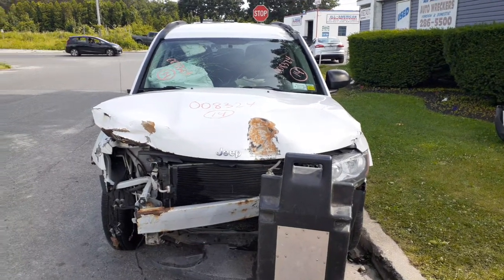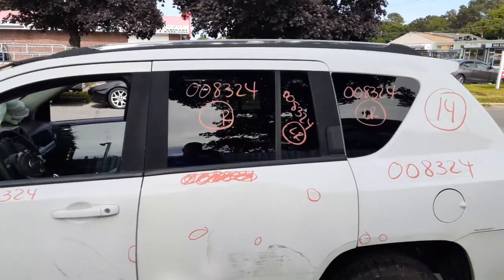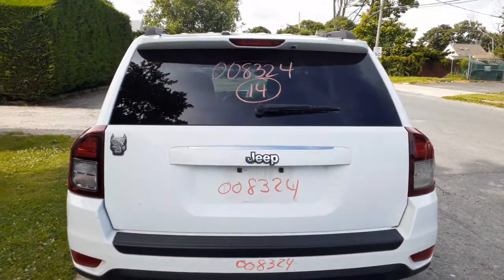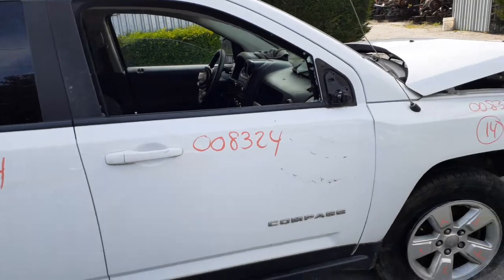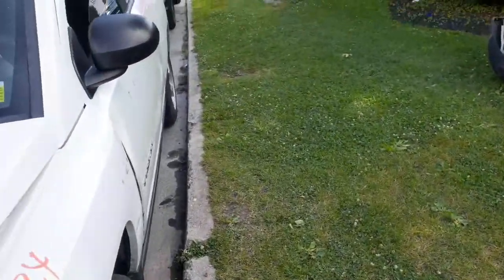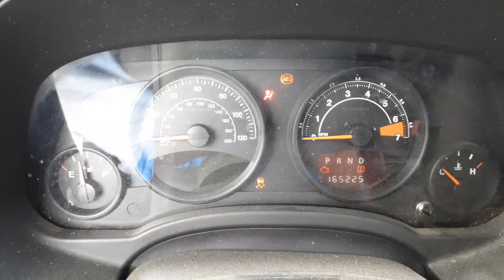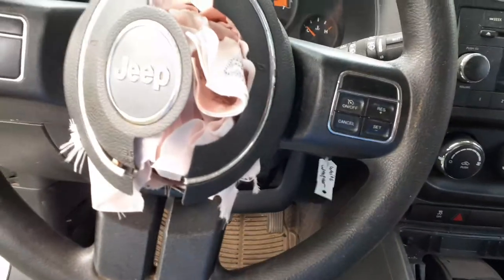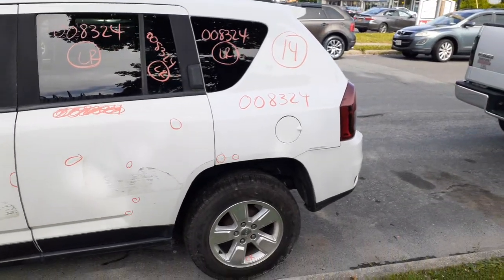All American Auto Wreckers | 2014 Jeep Compass used auto parts | 2.0 At FWD | Stock # 8324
We received this 2014 Compass Front Wheel drive running with a good 2.0 engine. We also have a good 2.0 CVT automatic transmission. We do have a few body parts for this compass, like doors. We have front and rear suspensions complete front is disc brake and rear is drum brake with abs system. We also have some interior parts radio, window switches, seat belt sets.  The Exterior Paint code is-PW7-White. The Interior trim Code-is C7DV-Gray cloth.